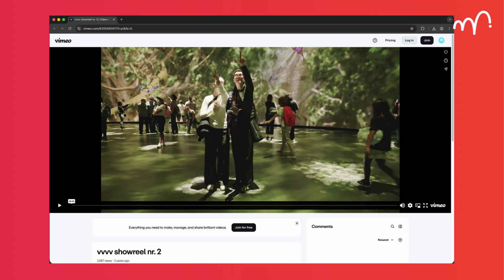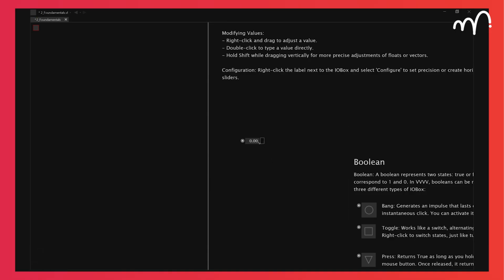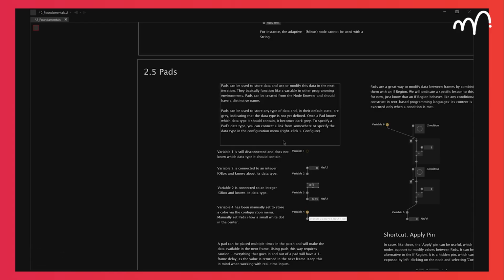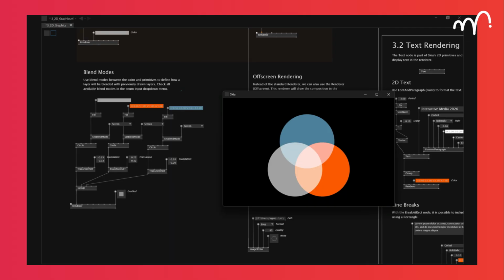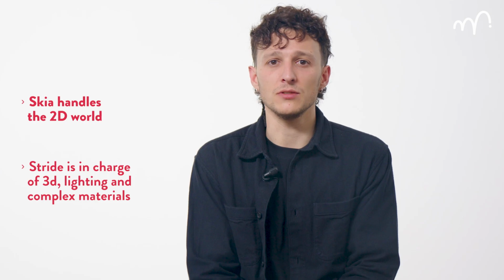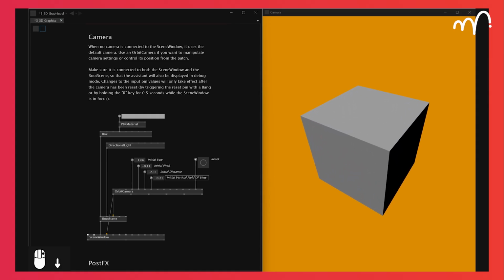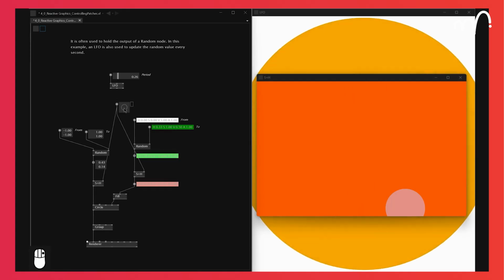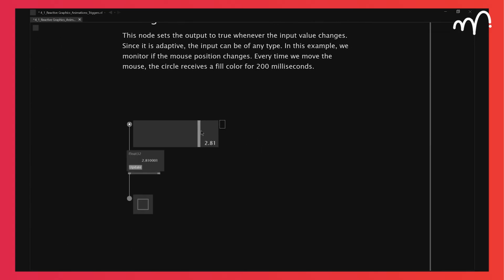vvvv gamma Fundamentals: Real-Time Visual Programming | Training Course with Carlo Gioia | AVENUE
Get hands-on with vvvv gamma, a real-time visual programming environment used to build responsive digital systems. This training course walks you through the interface, core logic and graphics capabilities needed to start creating your own interactive applications.

In this video, you'll explore:
- Navigating the vvvv gamma interface, Node Browser, IOBoxes and data types, plus simple math and pads
- The fundamentals of real-time 2D graphics
- The fundamentals of real-time 3D graphics
- The fundamentals of reactive 2D and 3D graphics

This video is part of the AVENUE Online training series, within the Extended Reality (XR) ecosystem, coordinated by @PolitecnicodiTorinoChannel

About AVENUE
AVENUE is a pan-European Centre of Vocational Excellence connecting education, industry and research across Animation, Games, Extended Reality (XR), Visual Storytelling and Virtual Production. Our mission is to strengthen collaboration between education and industry through research, innovation, professional development and lifelong learning, helping prepare the future workforce for Europe's creative visual industries.

Chapters
- 0:00 First Steps in the vvvv gamma Environment
- 7:32 2D Graphics
- 11:36 3D Graphics
- 15:27 Reactive Graphics